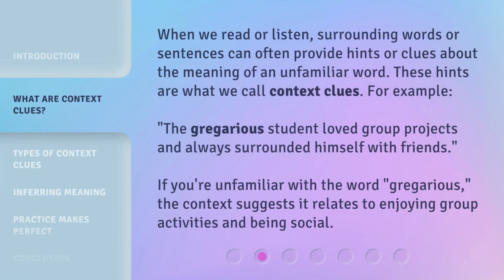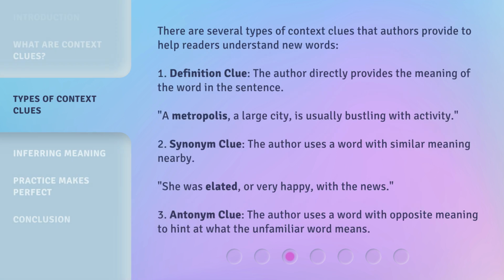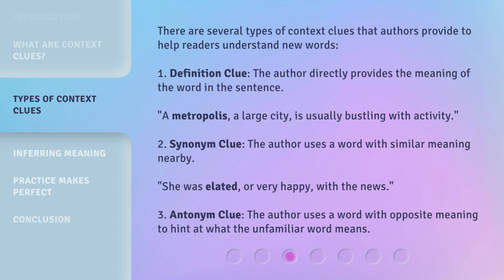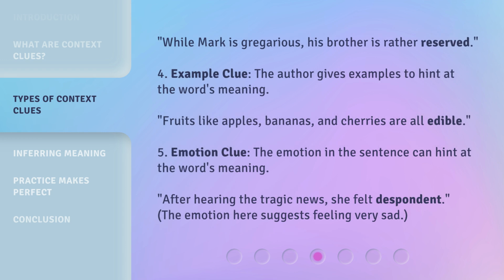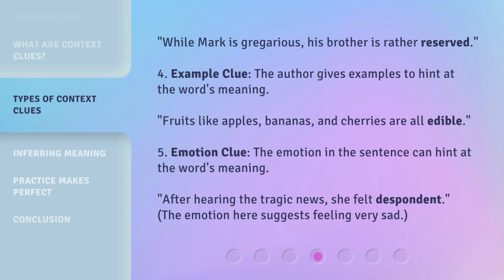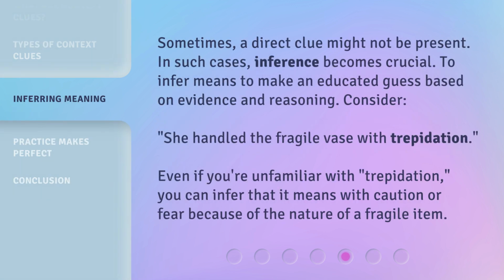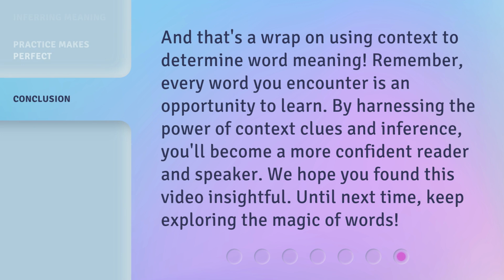Using Context Clues to Unlock Word Meanings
Unlocking Word Meanings: Mastering Context Clues • Discover the powerful strategy of using context clues to determine word meanings. In this English language learning video, you'll learn how to make sense of unfamiliar words without a dictionary. Dive deep into the different types of context clues and become a pro at unlocking word meanings!

00:00 • Introduction - Using Context Clues to Unlock Word Meanings
00:30 • What are Context Clues?
01:01 • Types of Context Clues
02:12 • Inferring Meaning
02:41 • Practice Makes Perfect